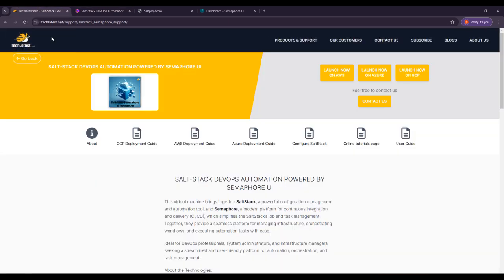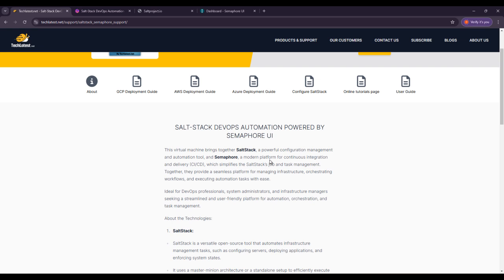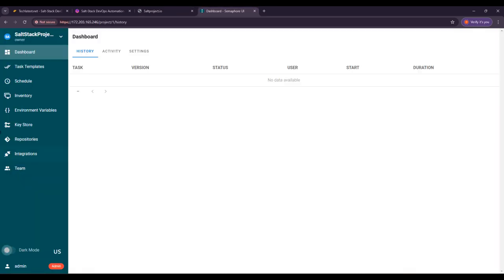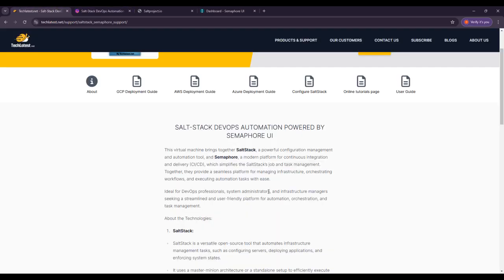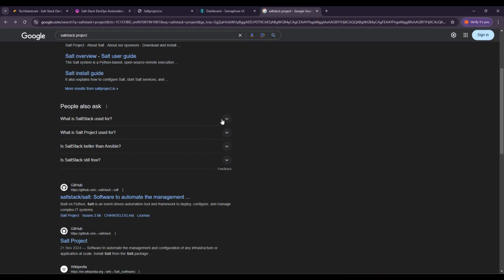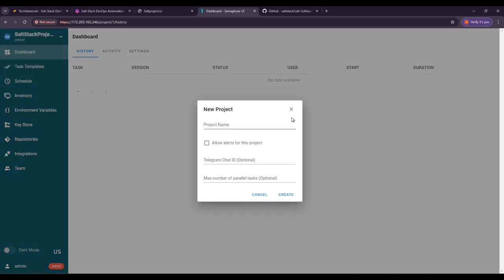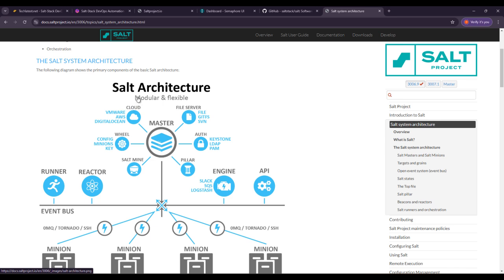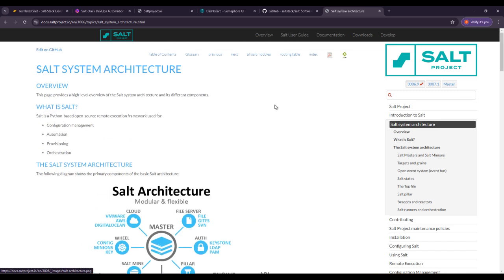01: Introduction to Salt Stack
This lecture introduces SaltStack, one of the most powerful tools for automating infrastructure management tasks. You’ll learn about SaltStack’s master-minion architecture, how it handles remote execution and configuration management, and why it’s a popular choice among system administrators and DevOps teams. By the end of this lecture, you’ll understand how SaltStack simplifies server provisioning, configuration enforcement, and task automation across large-scale environments.